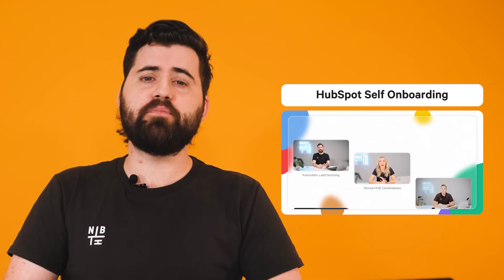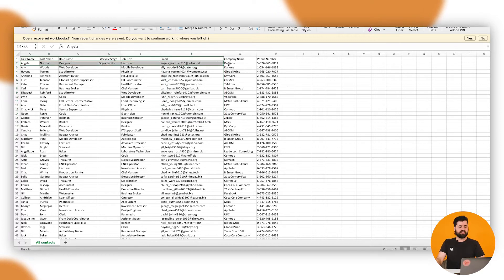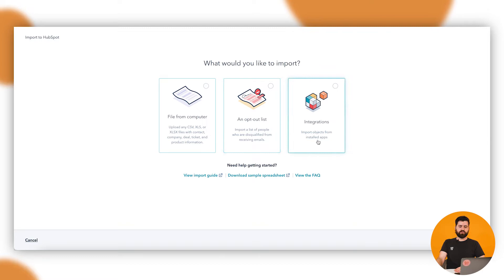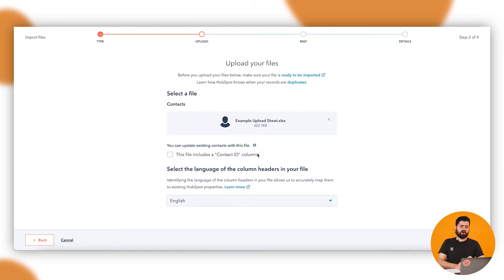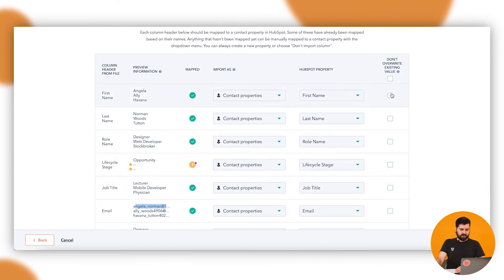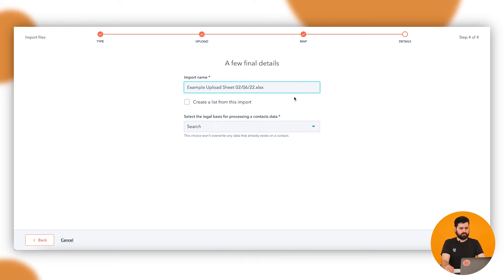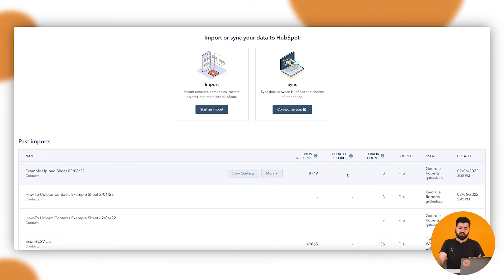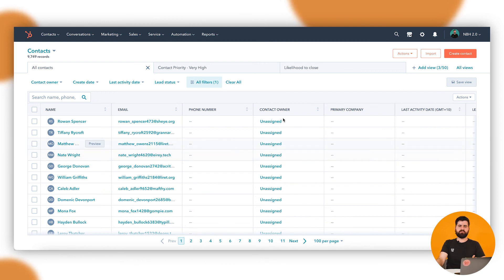How to Import Contacts in HubSpot | HubSpot How To's with Neighbourhood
Welcome to Neighbourhoods HubSpot How To's series:

In this new HubSpot tutorial, you'll learn How to Import Contacts in HubSpot.

Jump to a specific section in the video to learn:

00:00 Introduction to Importing Contacts into HubSpot
00:47 Starting your Import
2:22 Types of HubSpot Imports
3:06 What a "Contact ID" column is
3:40 Map columns in your file to contact properties
4:49 Fixing import errors in HubSpot
7:35 Outro